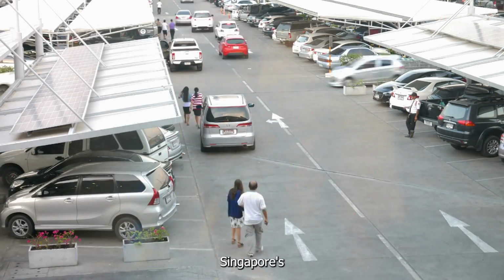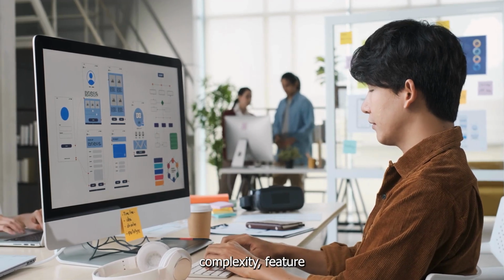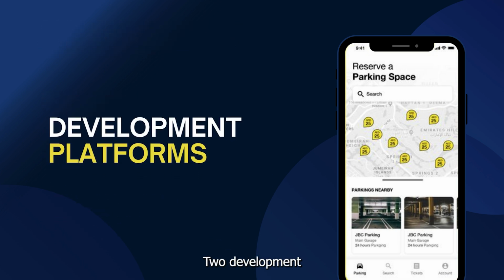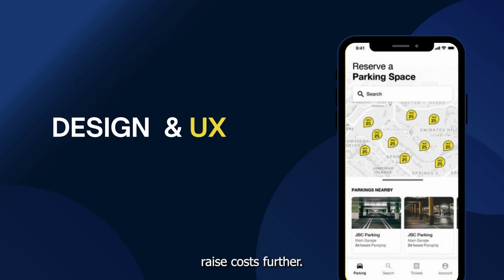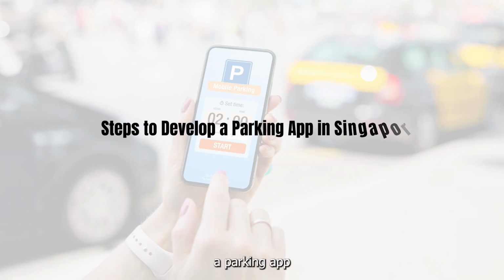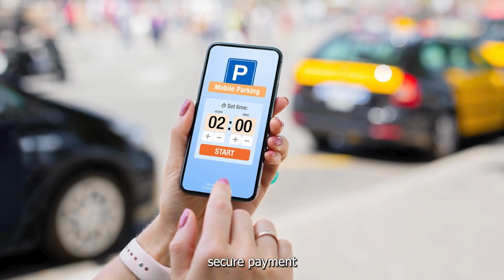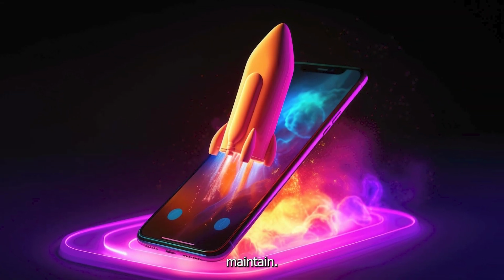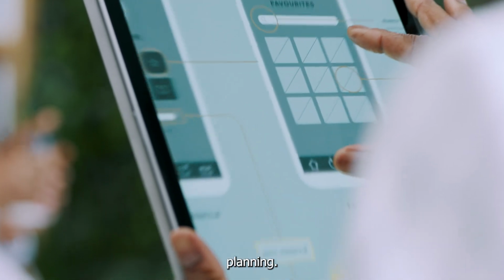How Much Does It Cost To Develop A Parking App? Steps to Develop a Parking App | RichestSoft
📢In this video, we explore the cost of developing a parking app in Singapore. We break down the essential factors that influence the development cost, such as app complexity, features, platforms (iOS, Android), and design. You'll also learn about the key steps to creating a successful app, from market research and choosing a development partner to design, testing, and maintenance. Whether you're aiming for a basic or advanced parking app, this guide will help you understand the process and make informed decisions.

Video Chapters 👇

00:00:00 Introduction
00:00:34 How much does it cost to develop a parking app in Singapore?
00:00:37 Cost Breakdown for Developing a Parking App in Singapore
00:00:58 Factors Influencing Development Cost of Parking App
00:02:13 Steps to Develop a Parking App in Singapore
00:03:31 Revenue Generation of Parking Applications